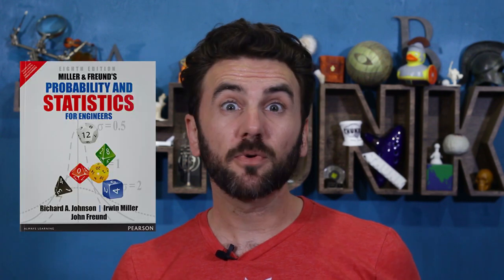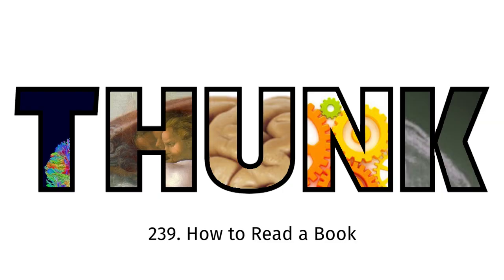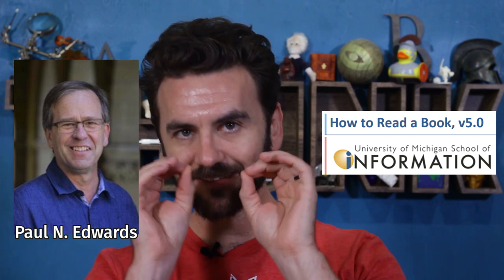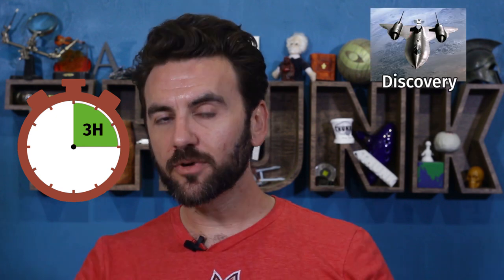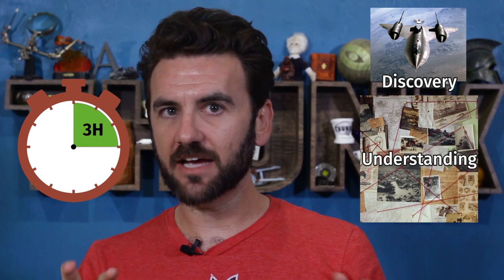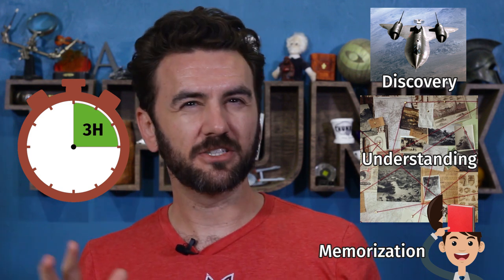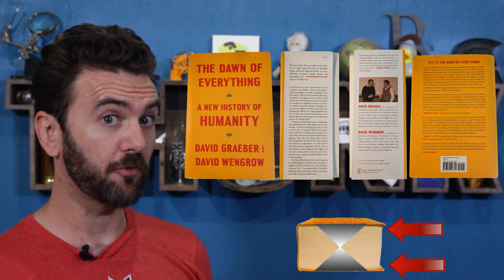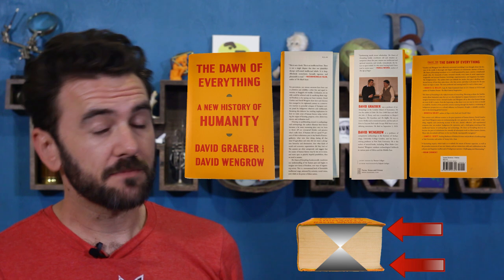239. How to Read a Book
Reading nonfiction can be an enjoyable, leisurely hobby, but sometimes you just need to ASSIMILATE KNOWLEDGE.

Thanks to Patron subscriber Peterson Roberto da Silva for their support - sorry I omitted you from the credits!